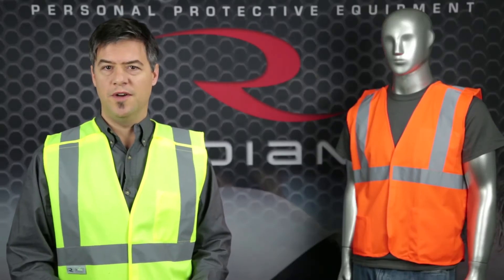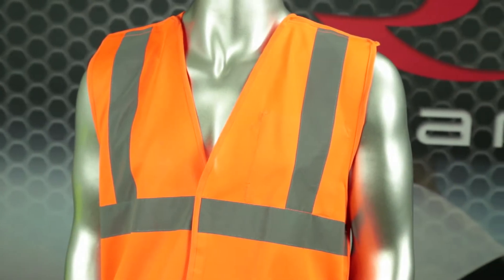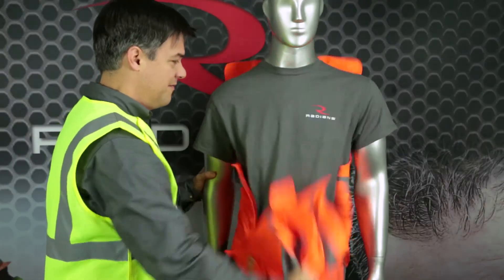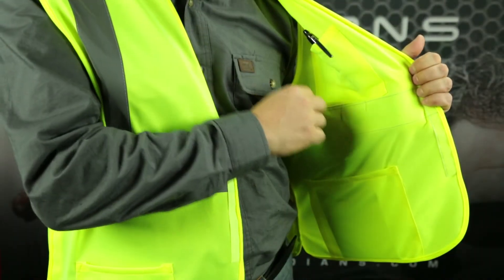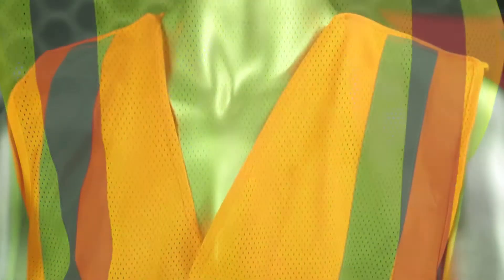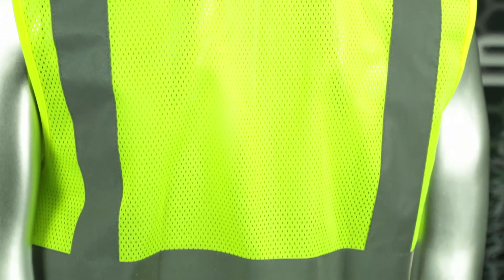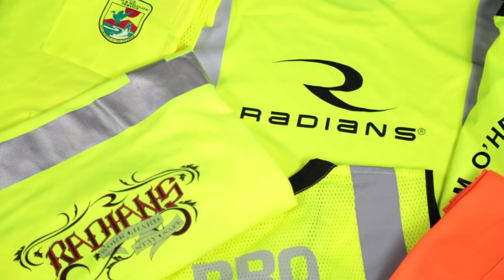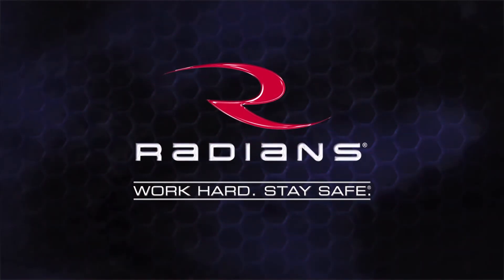Radians SV4 Economy Type R Class 2 Breakaway Safety Vest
Radians SV4 Economy Type R Class 2 Breakaway Safety Vest has Hook & loop fasteners at shoulders, sides and front closure that breakaway when tugged with moderate force. Excellent choice for extreme work environments round moving machinery and equipment to prevent pulling workers into hazards. for more great products!